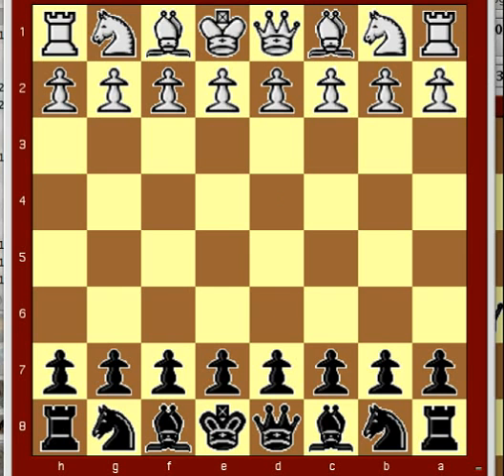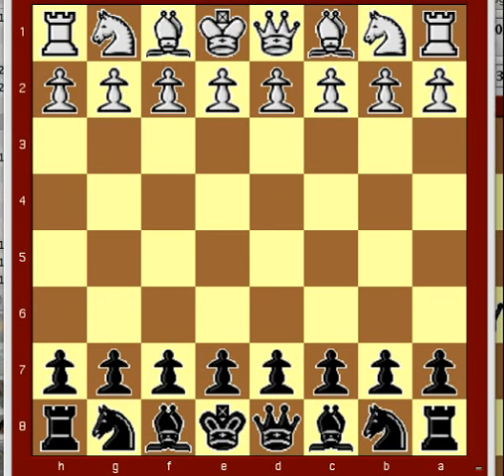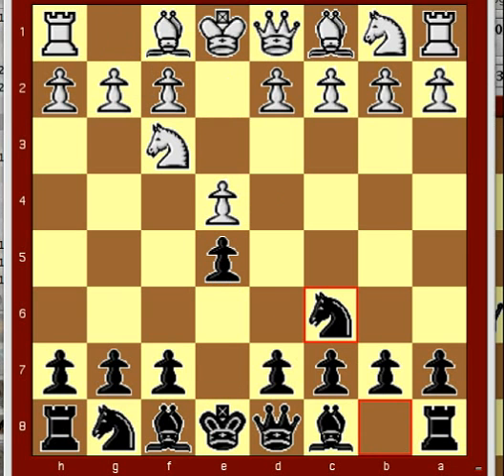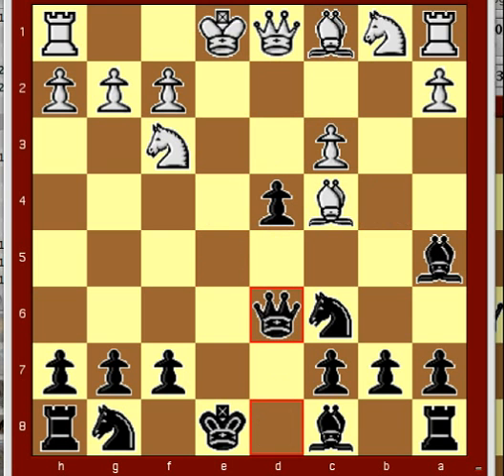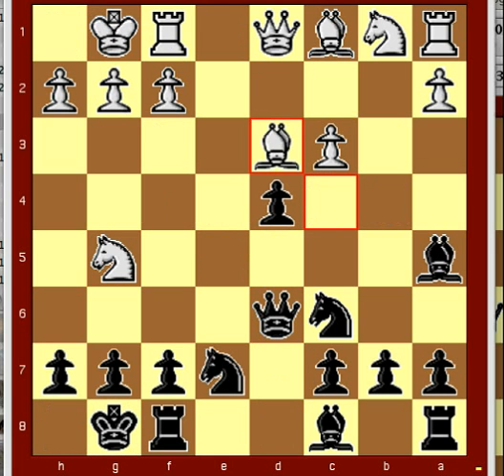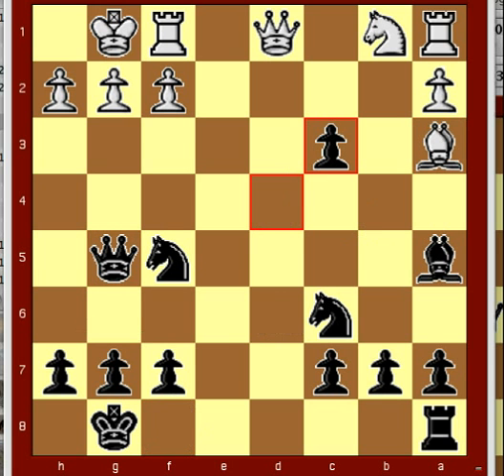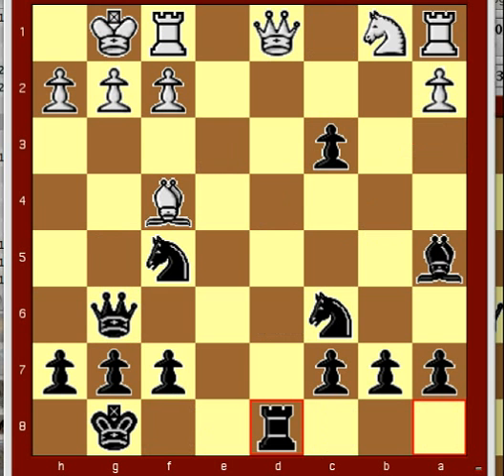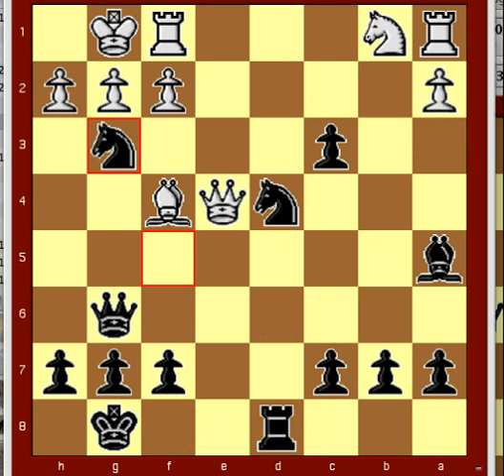The Italian Game for Beginners: Chapter 5.1.1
READ ME!!!

This is a book I found online, I suggest reading the book along with the video. I broke the book up by examples, so you can watch one example as many times as you want without having to have a whole group load.

Exeter Chess Club: The Italian Game for beginners
Dr. Dave